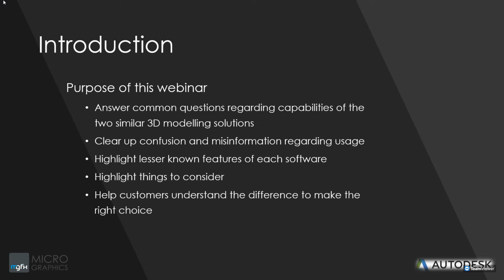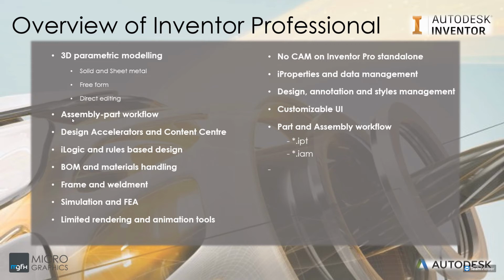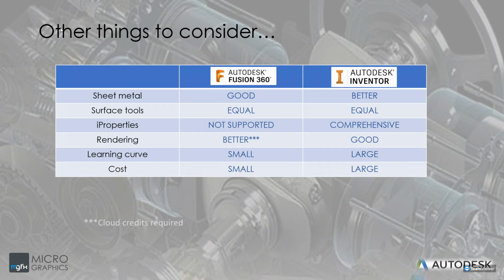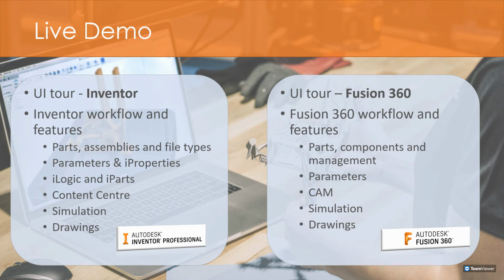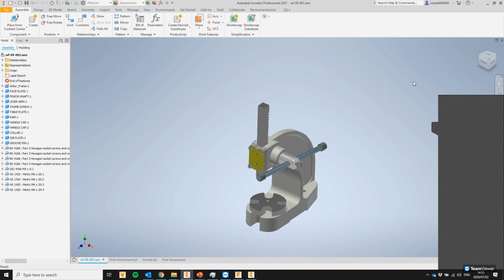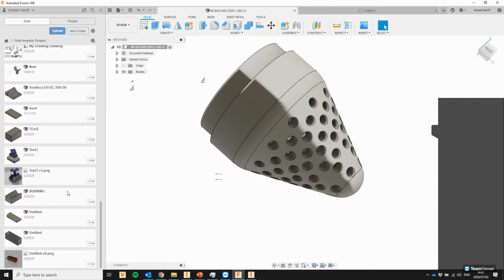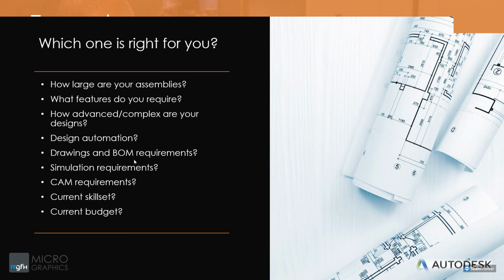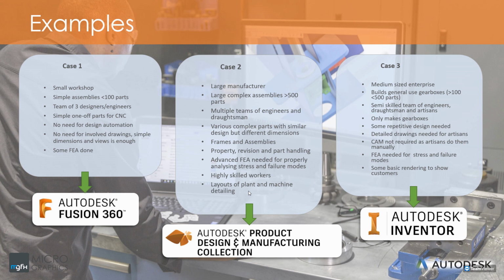Fusion 360 vs Inventor - What are the trade-offs?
Intro
-Overview of Fusion 360 features
-Overview of Inventor Features
-Modelling workflows compared
-Limitations of Fusion 360
-Pros and Cons
-Compatibility and Interoperability
-Which Autodesk product is right for you?